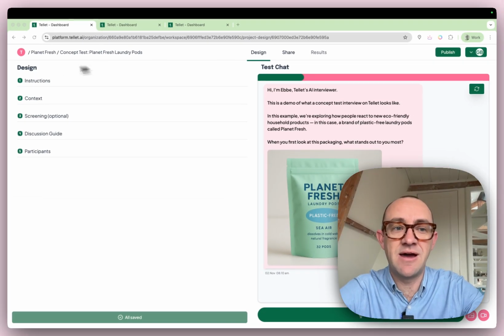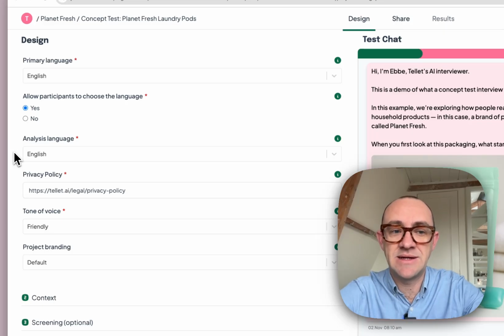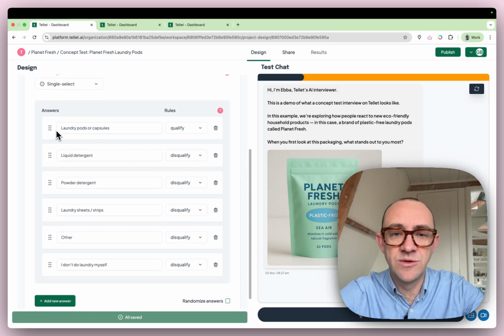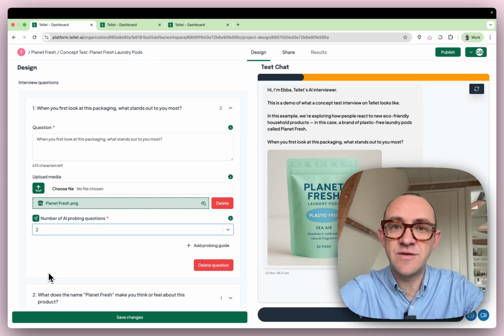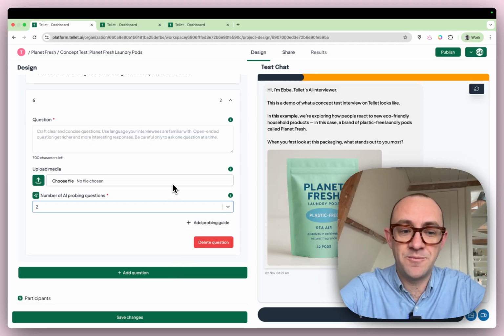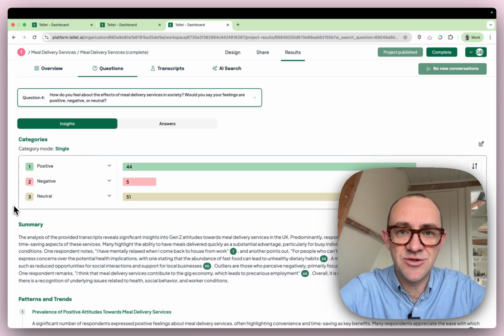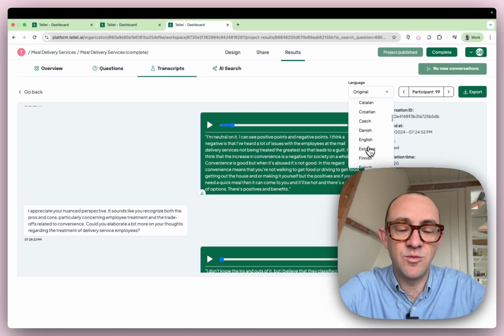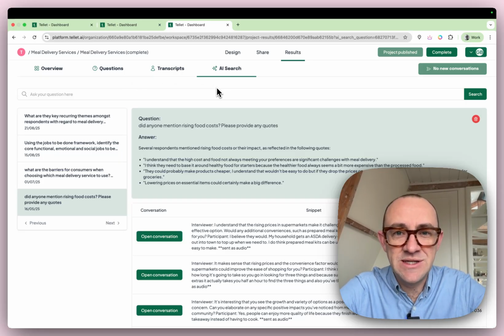Tellet Overview | Full Platform Walkthrough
In this video, we’ll give you a quick overview of the Tellet platform — showing how the Design, Share and Results tabs work together to help you create, run and analyse AI-moderated interviews at scale.

You’ll learn:
00:00 Intro
00:25 The Design tab: building your discussion guide
01:30 Modes of response — text, voice, and video
02:10 The Share tab: distributing your interview
03:00 The Results tab: analysing responses and insights
03:45 How Tellet helps you go from setup to insights in hours